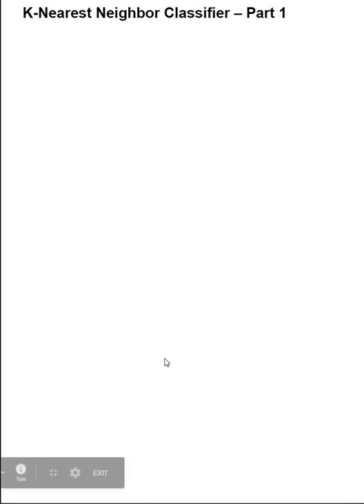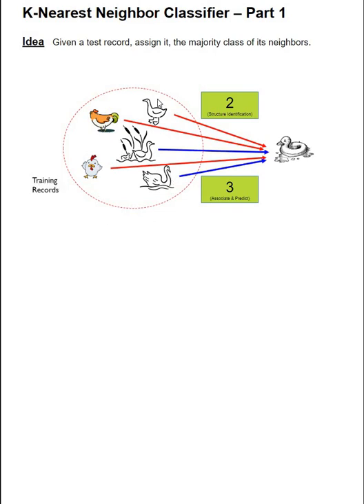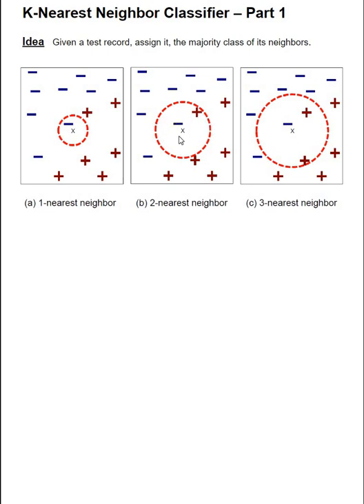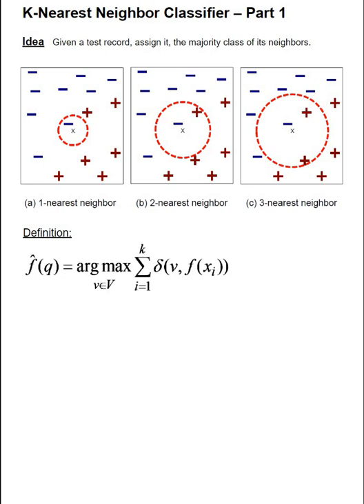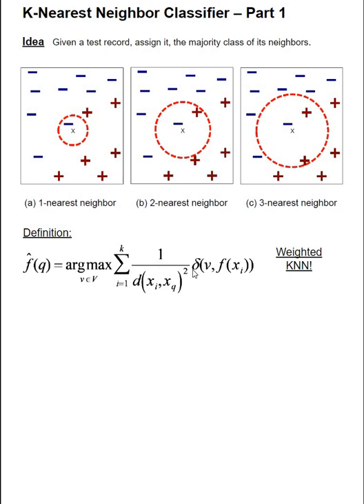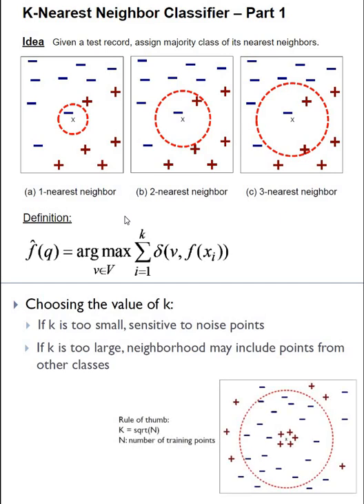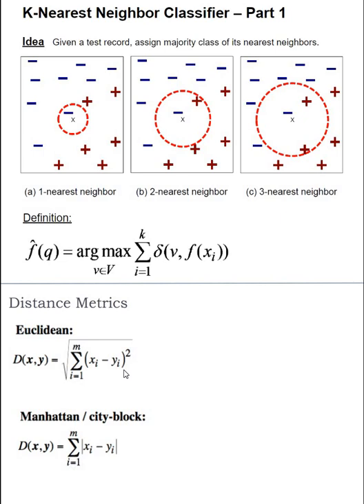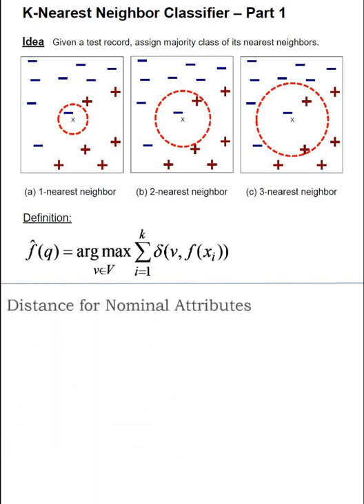How to choose K for K-Nearest Neighbor Classifier (KNN) ? KNN algorithm Math, Distance Step By Step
How to choose K for K-Nearest Neighbor Classifier (KNN)? Understand the Math, Distance and Choosing K clearly explained step by step.